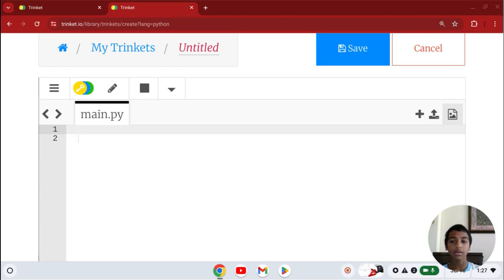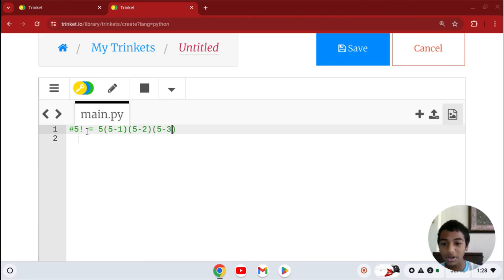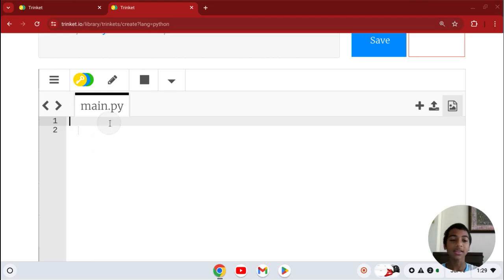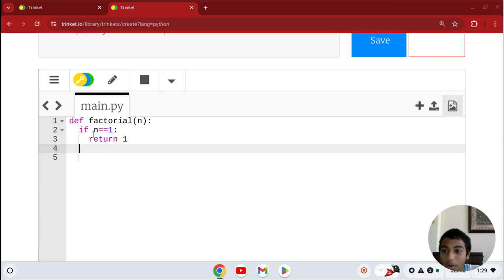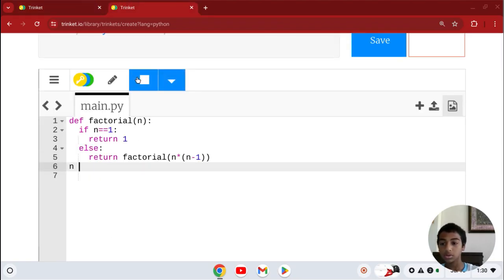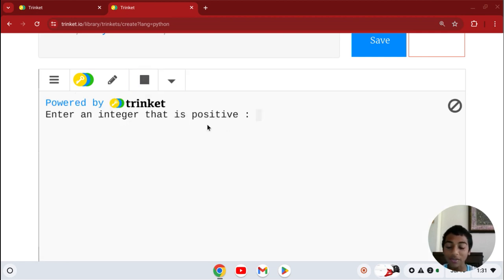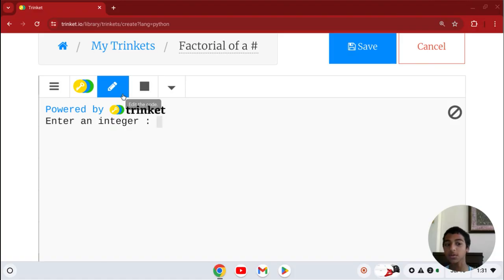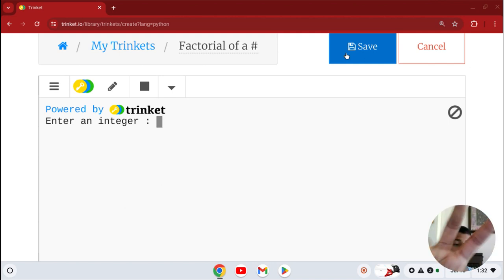Python Tutorial Factorial of a Number Calculator! 🐍📱python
finding the factorial of a number in python!